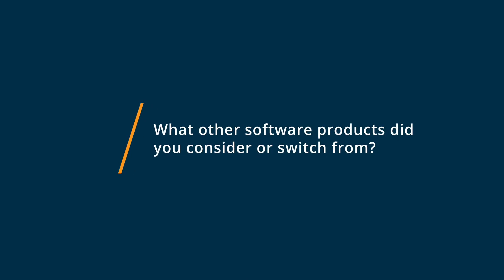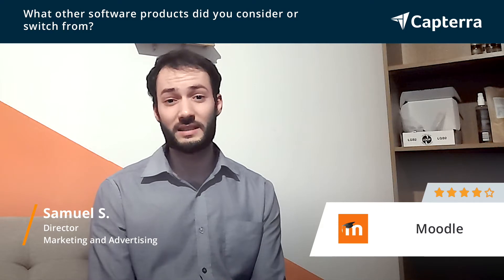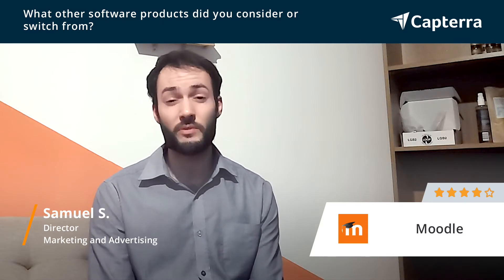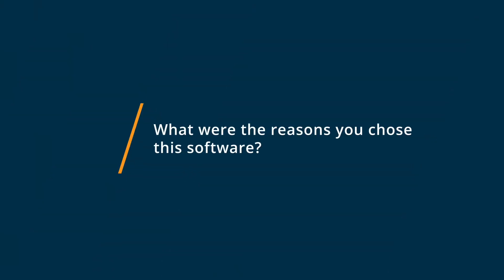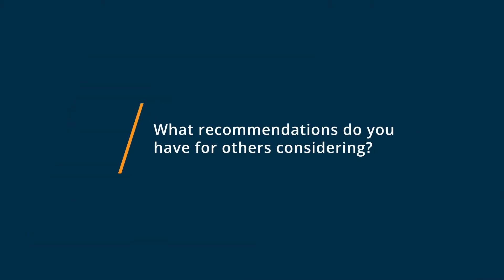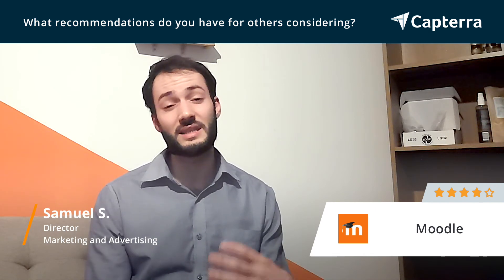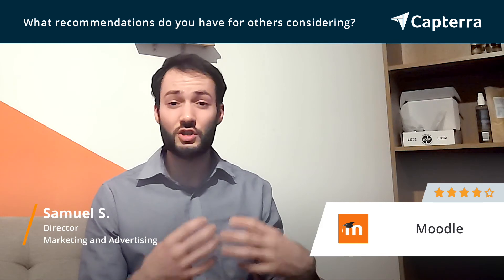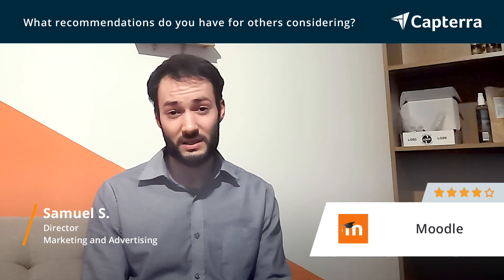Moodle Review: Moodle is a great LMS and very professional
💡📘 Interested in Moodle? Browse Moodle reviews, pricing and compare with popular alternatives

Moodle Review 2021: Free, open-source LMS for educators, admins & learners.

Moodle is a free online learning management system, providing educators around the world with an open source solution for e-learning that is scalable, customisable and secure with the largest selection of activities available. Moodle is supported by an active network of certified Moodle Partners to assist with support and an active community of developers, users and supporters.